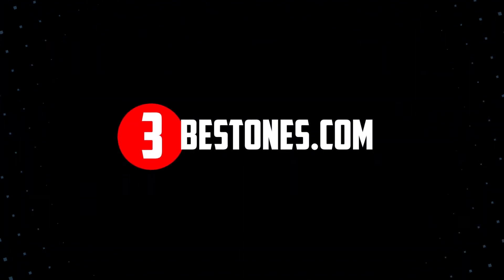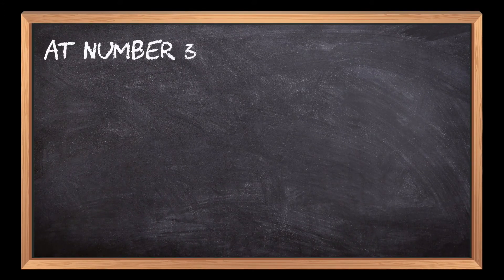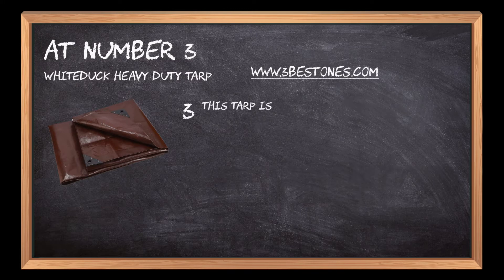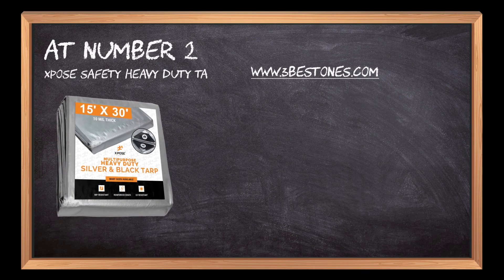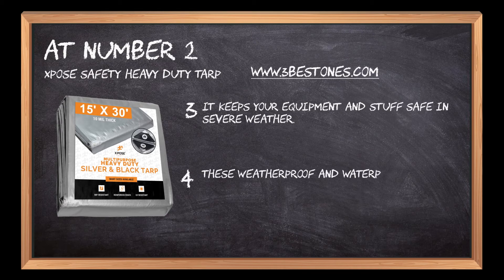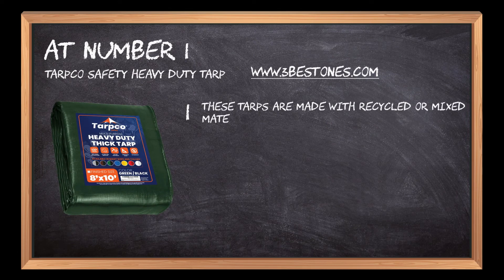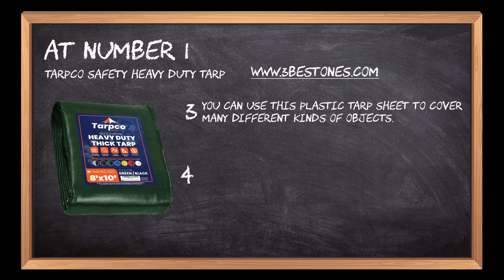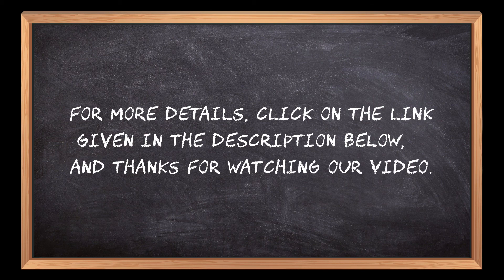Best Heavy Duty Tarps In 2023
Follow the links given below to check the product prices:

Here is the list of the top 3 best "Heavy Duty Tarps":

Tarpco Safety - Heavy Duty Tarp:

Xpose Safety - Heavy Duty Tarp:

WHITEDUCK -  Heavy Duty Tarp:

0:00  Best Heavy Duty Tarps That Are Worth Your Money
0:17  WHITEDUCK -  Heavy Duty Tarp
0:52  Xpose Safety - Heavy Duty Tarp
1:23  Tarpco Safety - Heavy Duty Tarp
1:57  Closing Remarks & Subscribe To Our Channel